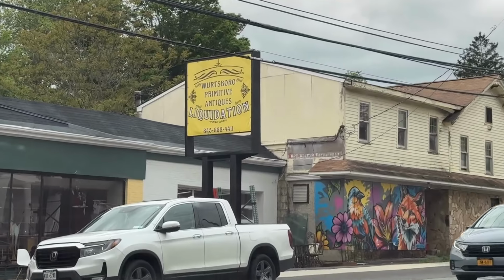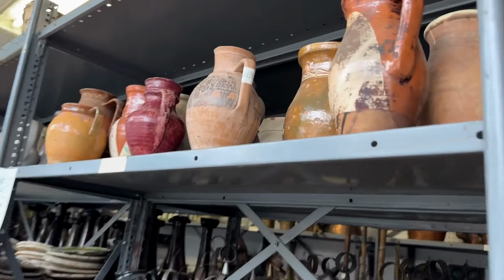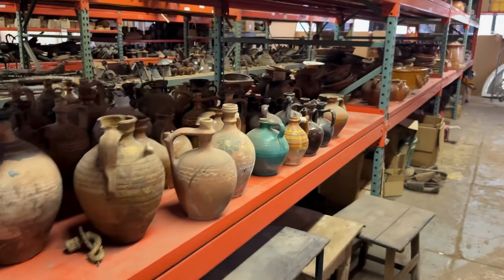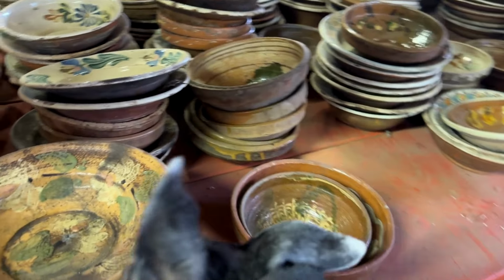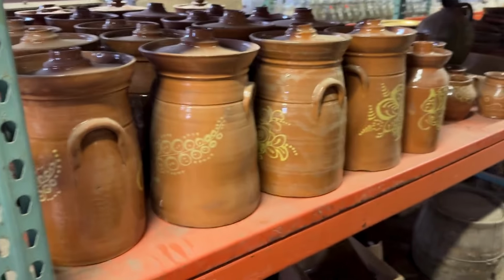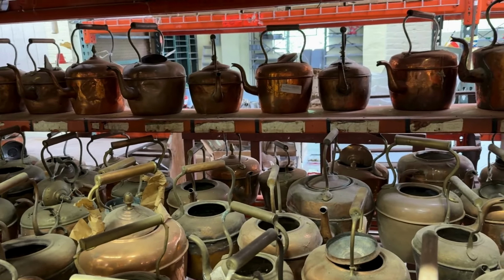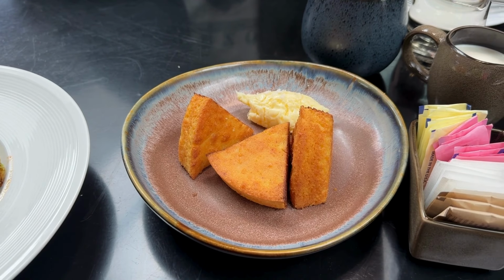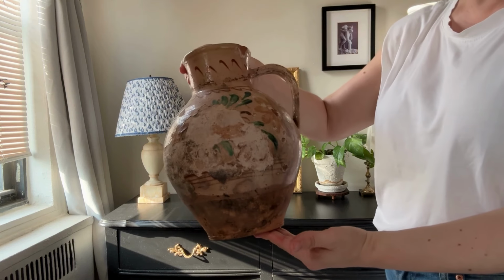Antique Warehouse Liquidation Sale | Rustic Furniture & Vintage Finds in Upstate New York | HAUL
Antique Treasures at Warehouse Liquidation Sale | Wurtsboro, New York.

Come with Coconut, Ed, and me as we explore an incredible antique warehouse liquidation sale in Wurtsboro, New York. This place is packed with rustic furniture, vintage and antique European décor, farmhouse finds, and collectible treasures. Everything must go — and the deals are unbelievable!

From home goods and primitives to unique vintage pieces, this sale is a goldmine for antique lovers, pickers, resellers, and home stylists. Whether hunting for shabby chic furniture, barnwood tables, or rare vintage items, you’ll find something to love.

📍 Location: Wurtsboro, NY
Featuring: Rustic furniture, antique collectibles, farmhouse décor, home goods, warehouse deals